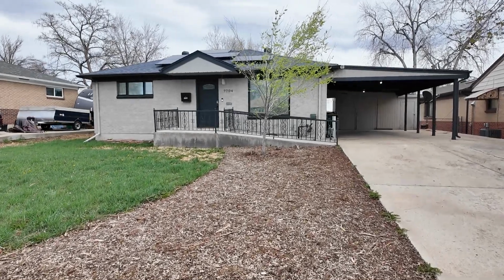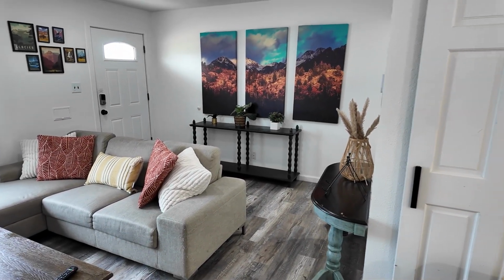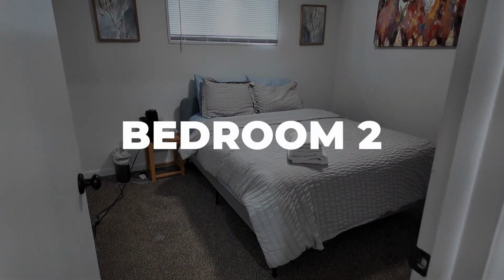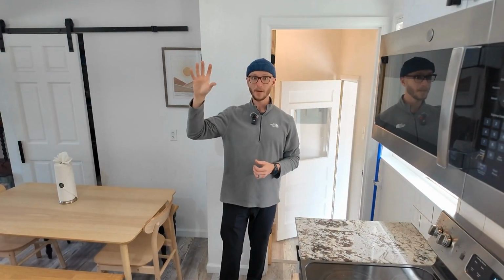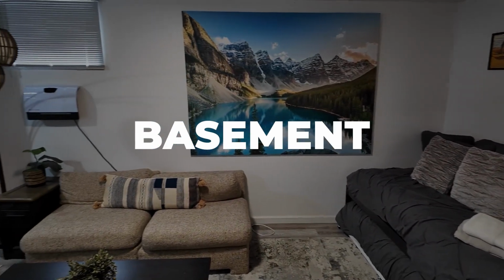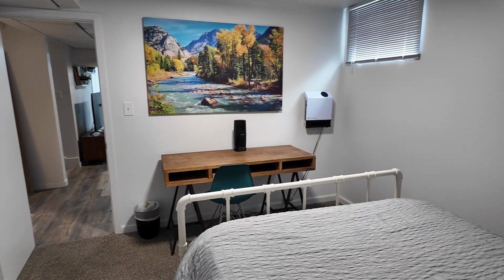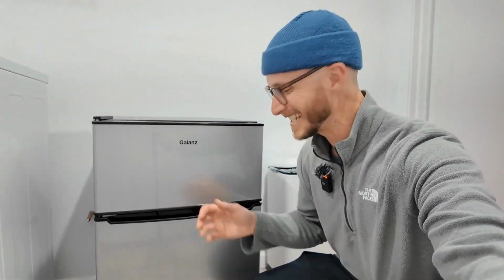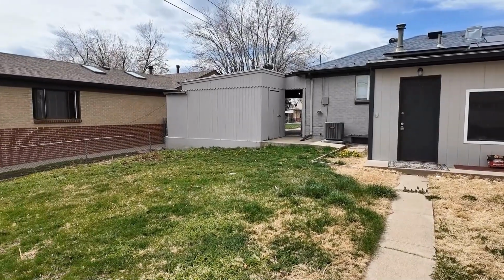$27,000 in 8 MONTHS?!! How I HOUSE HACKED My Home in DENVER Colorado!!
Are you thinking of moving to Denver and wondering how to make housing more affordable? One savvy homeowner found the perfect solution by using house hacking to generate an impressive $27,000 in just eight months. By turning his property into a successful Airbnb, he reduced his living costs and profited from his investment. Here’s how he did it and how you can use house hacking to thrive in a city with a high cost of living like Denver.

🔎Key Highlights of Ian's House Hacking You Cannot Miss!
✅Two Separate Living Spaces: The home is set up with a two-bedroom, one-bathroom area upstairs and a similar layout downstairs, making it perfect for separating tenants or guests.
✅Basement Setup: Originally, the basement was where the host lived, but it’s now part of the Airbnb setup. It’s been furnished with family-friendly touches like a mini-fridge and TV, creating a welcoming space for guests with kids.
✅Separate Entrance: The basement has a private entrance, giving guests the privacy they need, while the hosts can live upstairs without disturbing anyone.
✅Guest-Friendly Amenities: Upstairs, there’s a kitchen, a cozy living area, and a workstation in one of the bedrooms, all designed to make guests feel right at home—more like staying at a friend’s place than in a hotel.
✅Fully Stocked Essentials: The home is fully stocked with everything guests need, from linens to toiletries. This makes it easy to turn over the space quickly between bookings, which is key for managing an Airbnb.
✅Airbnb-Ready Setup: The home is designed with Airbnb in mind, offering flexibility for short-term stays while being comfortable enough for longer-term tenants.
✅Solar Panels: Solar panels help keep energy costs down, so the hosts can offer guests things like unlimited air conditioning without worrying about high utility bills.

Ready to make your move easier? Download my FREE Denver Relocation Guide, packed with everything you need to know about relocating to Denver, Colorado. Whether you’re just starting your search or ready to take the plunge, this guide will help you navigate the process smoothly.

🏡 Use Hospitable for your short-term rental management!

Work with an investor-friendly agent in Denver, Colorado!

I’m on a mission to generate my clients' wealth through real estate, whether buying investments or strategically selling properties. Let’s get you on the path to financial independence and financial freedom so YOU can live the life you want through the vehicle of Real Estate Investing!

If you're thinking about living in Denver, Colorado, or any other Denver suburb, I'd love to help! I'd love to help you navigate the Denver real estate market. Just give me a call, shoot me a text, send me an email, or schedule a Zoom call, and I'd love to help you make a smooth move to Denver, Colorado!

Ian Jimeno
Real Estate Agent
Real Brokerage